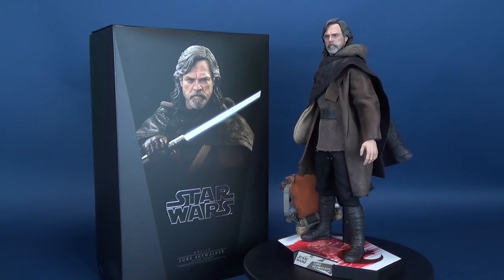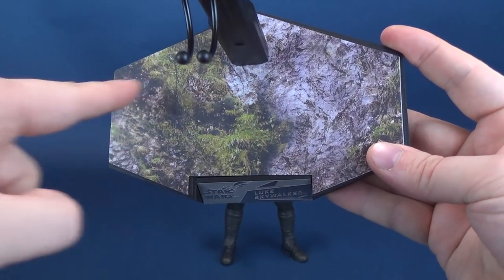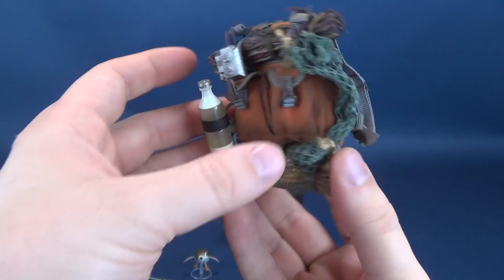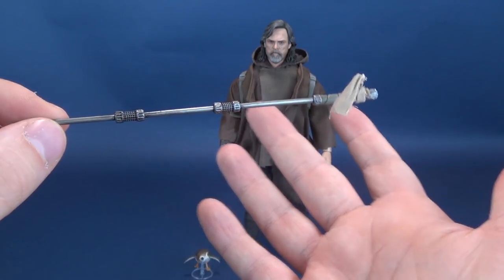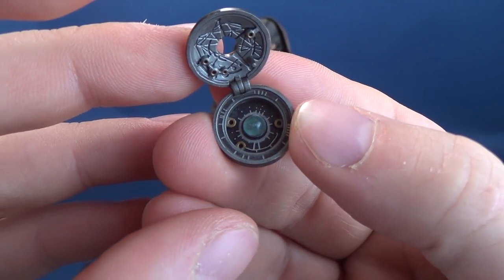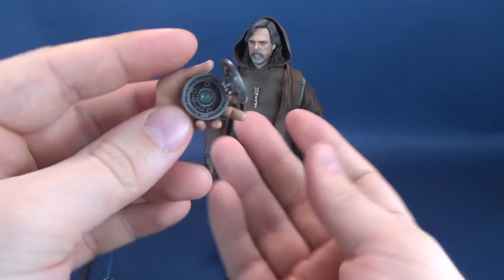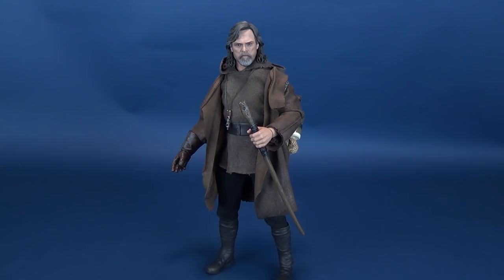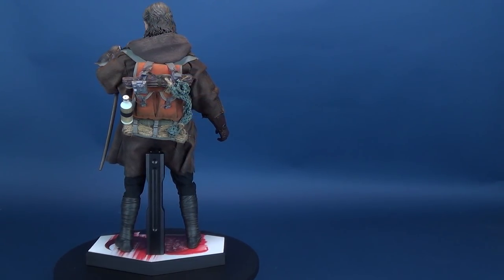Hot Toys Star Wars The Last Jedi Luke Skywalker (Deluxe Version) Sixth Scale Figure Review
Here’s your look at the Hot Toys Star Wars The Last Jedi Luke Skywalker Sixth Scale Figure Deluxe Version!

See what TheReviewSpot is doing over on Tumblr!

6975 Meadowvale Town Centre Circle
Suite #196
Mississauga, Ontario
Canada
L5N 2V7